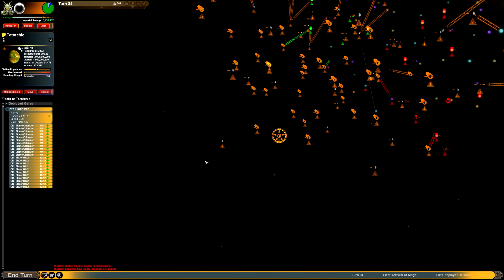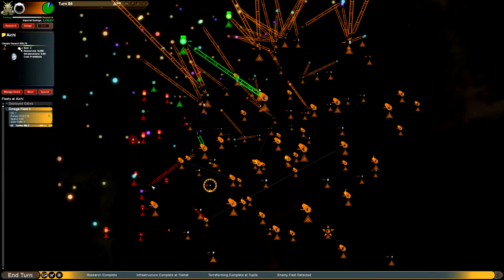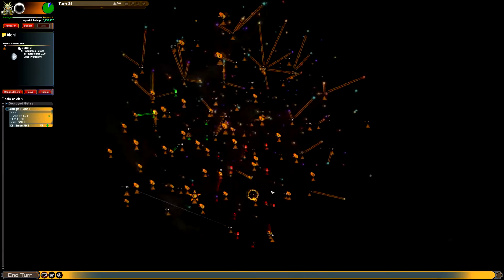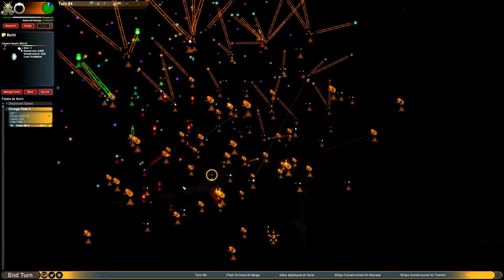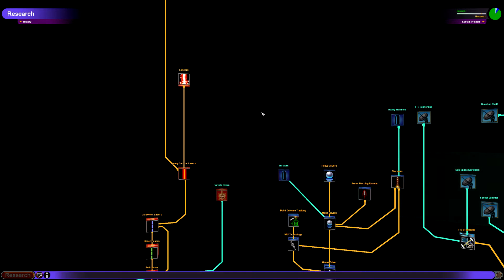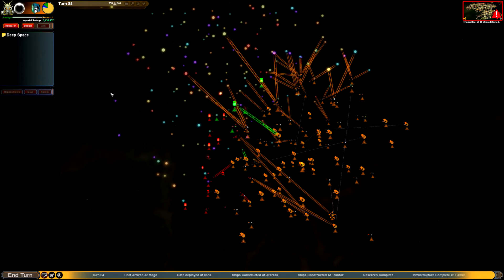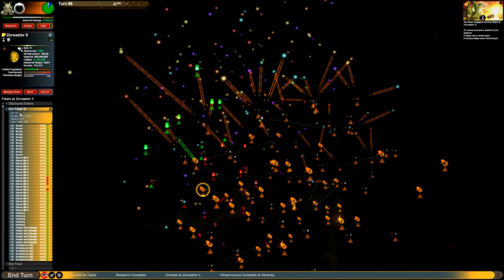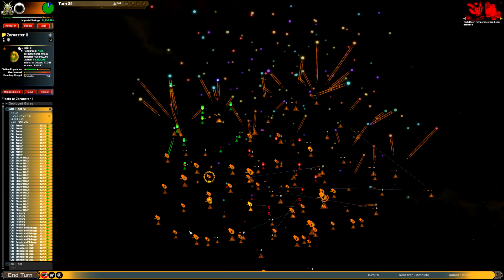Sword of the Stars HD Walkthrough - Hiver Part 8